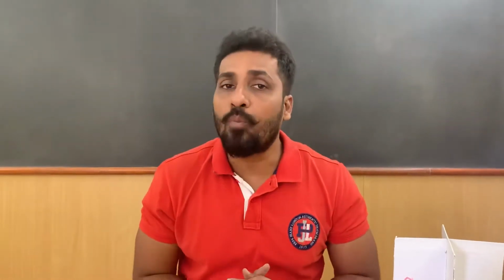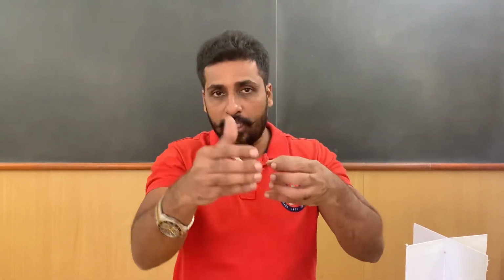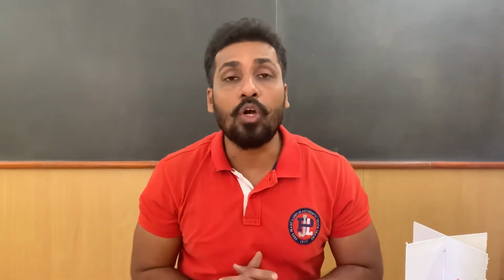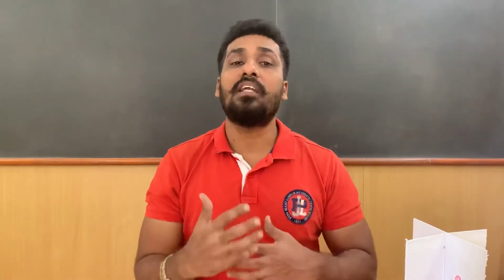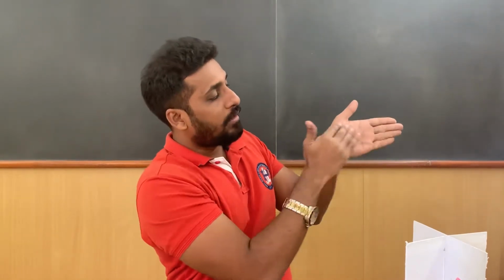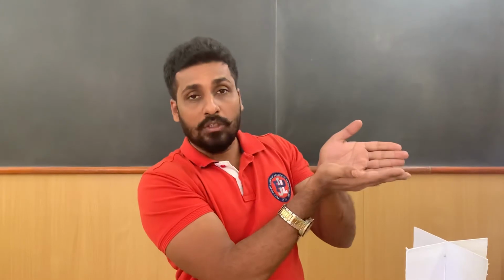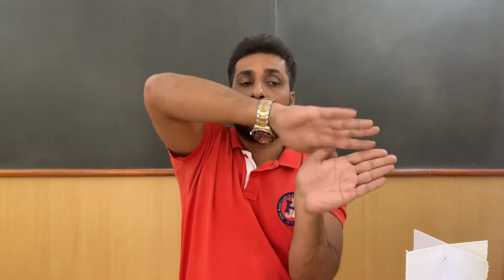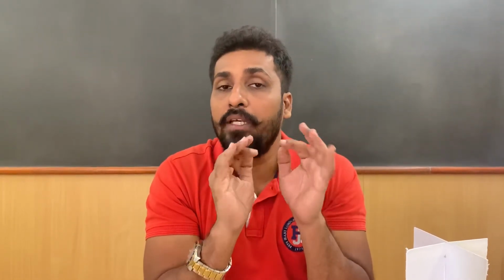Orientation of Planes in Engineering Drawing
Learn how the views are placed in the 1st, 2nd, 3rd and the 4th quadrant. How the Front view is made? How the Top view is made and how the side views come?